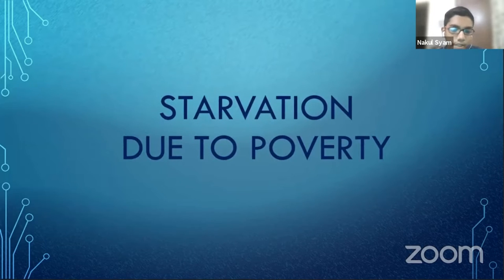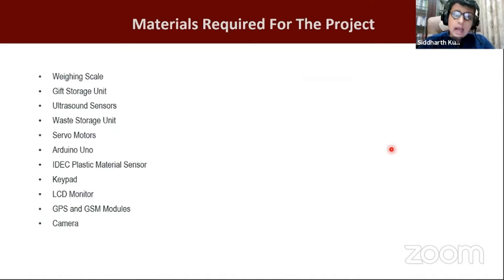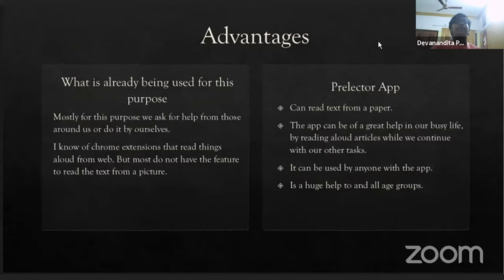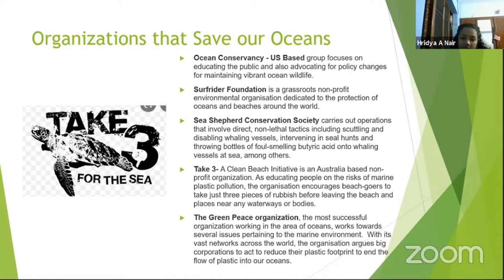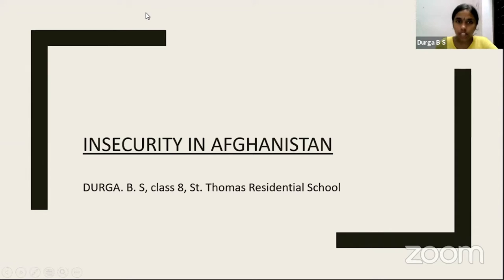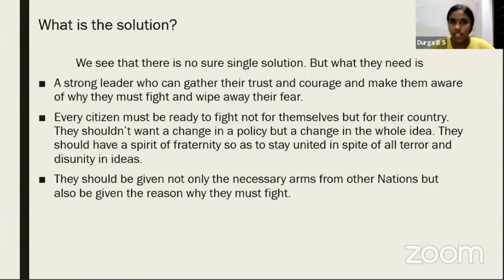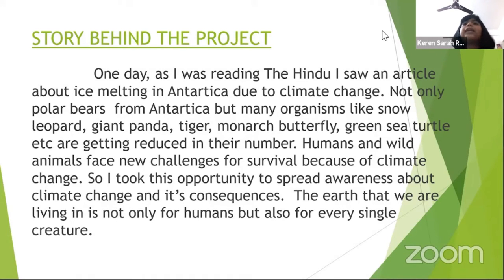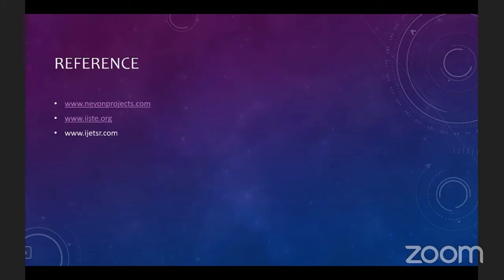Atal Tinkering Lab - Project 2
ATL   (അടൽ ടിങ്കറിംഗ് ലാബ്  )
Atal Innovation Mission Background NITI Aayog’s flagship program, Atal Innovation Mission (AIM) including Self-Employment and Talent Utilization (SETU) is Government of India’s endeavour to promote a culture of innovation and entrepreneurship. Its objective is to serve as a platform for promotion of worldclass Innovation Hubs, Grand Challenges, Start-up businesses and other self-employment activities, particularly in technology driven areas.
Atal Tinkering Lab
Atal Tinkering Lab is the flagship initiative of Atal Innovation Mission (AIM), Government of India to cultivate an innovative mindset amongst high school students across the country. The scheme offers grant-in-aid of up to Rs. 20 lakh to selected schools to set up ATL.
Atal Innovation Mission (AIM) is Government of India’s flagship initiative to create and promote a culture of innovation and entrepreneurship across the length and breadth of our country. AIM’s objective is to develop new programmes and policies for fostering innovation in different sectors of the economy, provide platforms and collaboration opportunities for different stakeholders, and create an umbrella structure to oversee the innovation & entrepreneurship ecosystem of the country.